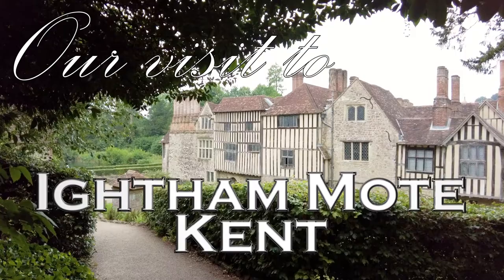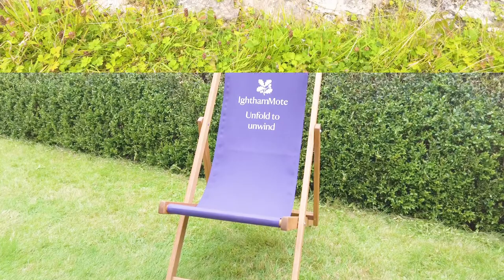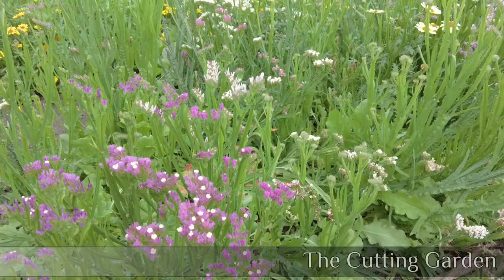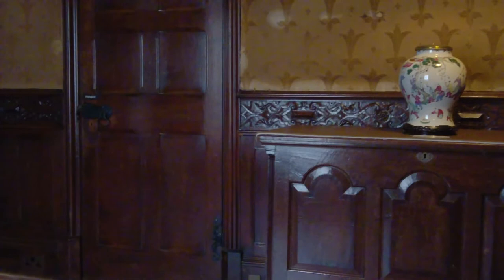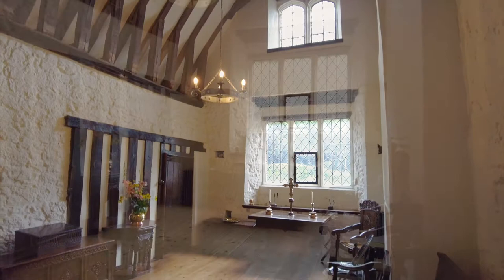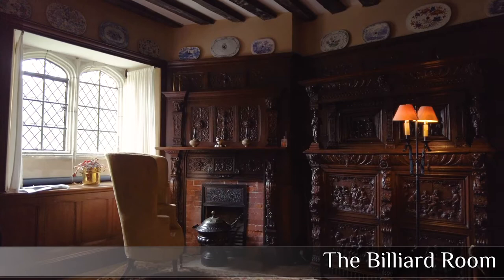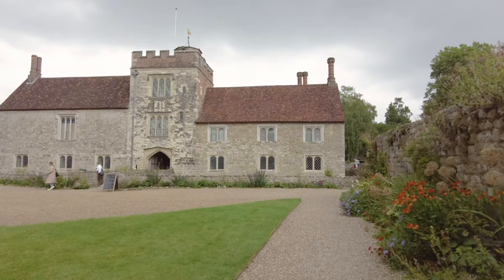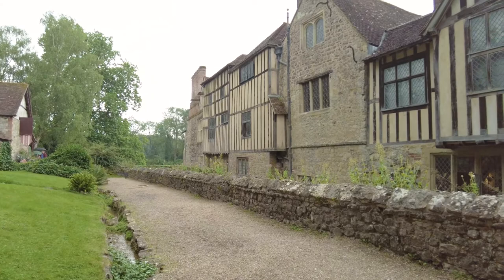Our visit to Ightham Mote in Kent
A tour around the house and grounds of Ightam Mote in Kent.  This 14th-century National Trust manor house, surrounded by a moat is part of our Historic England series of videos.

Our tour will take you around the grounds, with its picnic areas, lakes and various gardens of this historic home in Kent.  Its history dates to around 1340 and has adapted over the years.  The tour of the house starts with the 1950's library of the last public owner, Charles Henry Robinson, of Portland, Maine, featuring a picture of Ightham Mote by Sir Winston Churchill.  A walk through the Grand Hall takes to back to the Tudor & Stuart periods of English history, and the rest of the home explores Ightham's passage through time.

A final look around the grounds & gardens before taking a closer look at the mote, or moat, surrounding this charming country home set in the Kent countryside

⏱️Timestamps⏱️
00:00 - The Intro to Ightham Mote in Kent
00:15 - Where is Ightham Mote
00:30 - Let's explore Ightham Mote
01:10 - The North Lake and picnic areas
01:48 - The walk back to the manor house
02:50 - The tour of the Ightham Mote
06:16 - A look around the Ightham Mote, it's moat and a few more secrets

🎬 You may also be interested in our video on 'Our visit to the Scotney Castle in Kent'